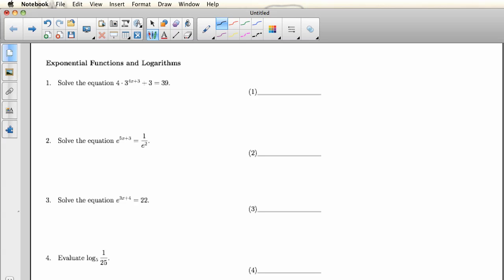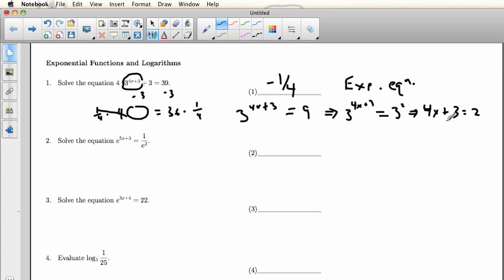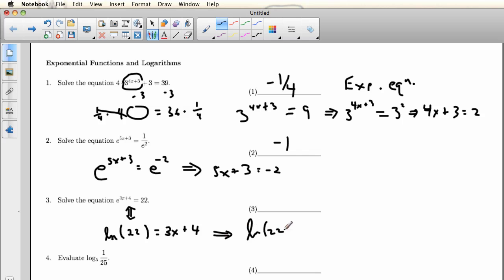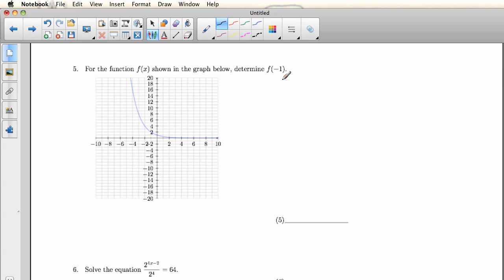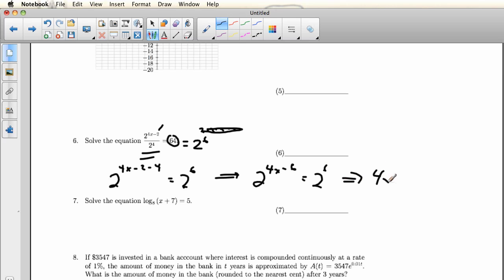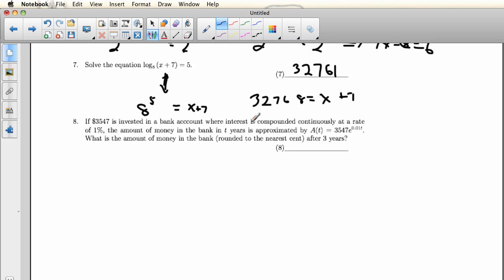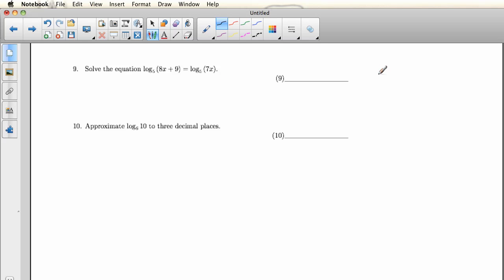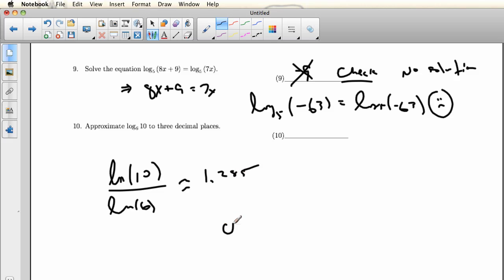Video Solutions to Gateway Exam 4 -- Logarithms and Exponentials